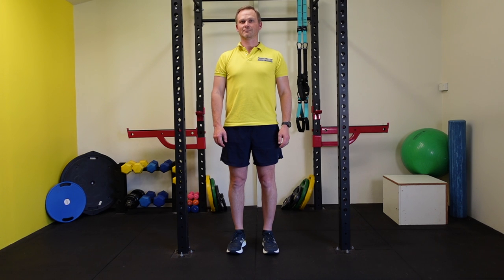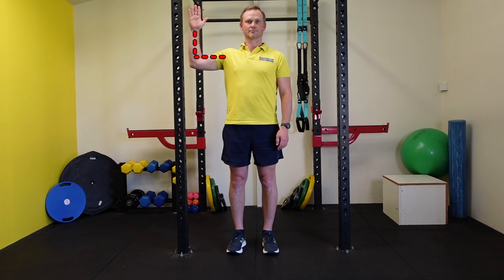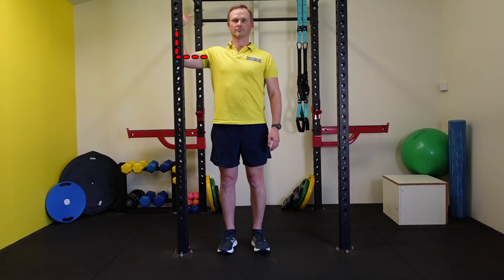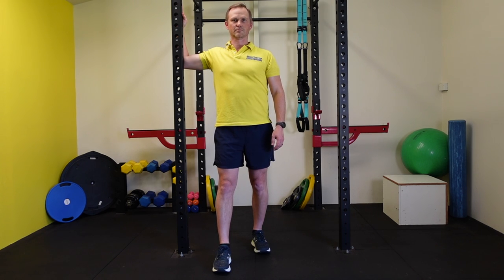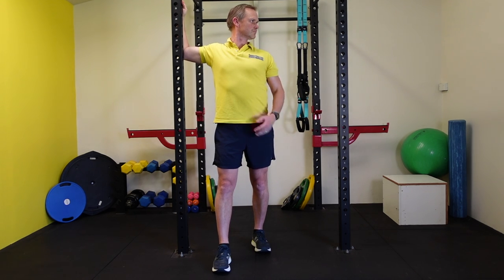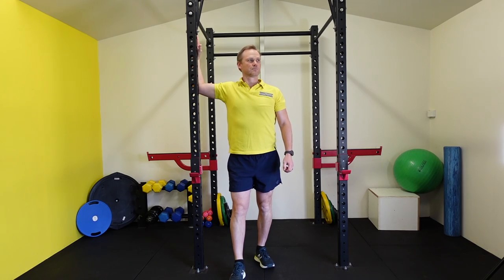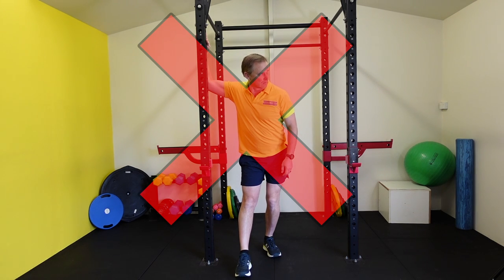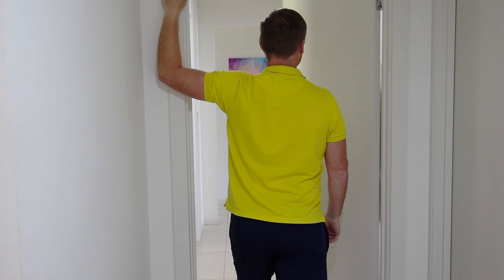Stretch your chest with a door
Cues for getting the most out of a Standing Chest Stretch

0:00 Intro
0:34 Stretches
1:09 Form Fails
1:33 Summary

Link to Standing Q.L. Stretch

(What has been suggested is general information and doesn't consider your personal situation or limitations. Always check with a professional who is qualified to diagnose, prior to starting any suggested exercise.)